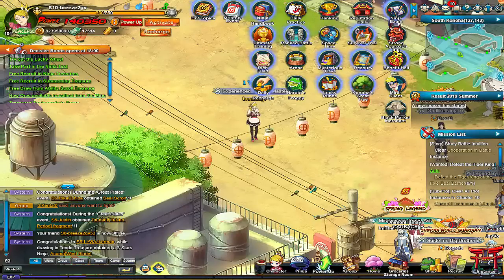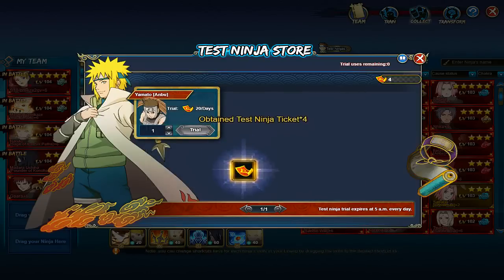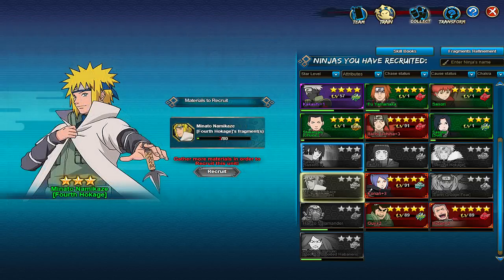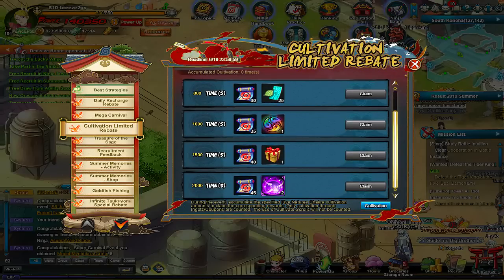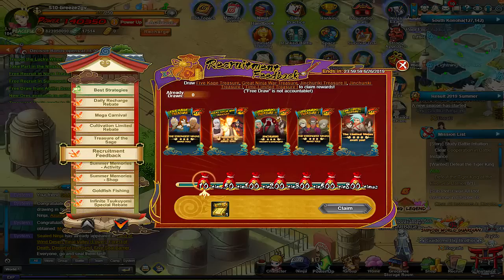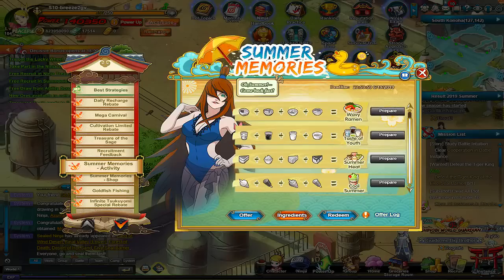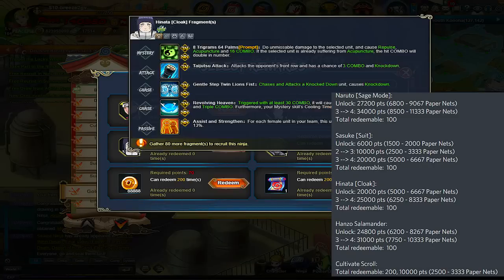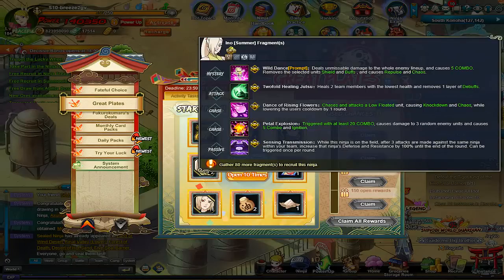🐡🐟Naruto Online: EVENTS / Yagura /Breakthrough 🐟🐠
I will be  Live Streaming on my youtube channal breeze2gv  Monday / 5:30 pm /8:30 pm Pacific Time Zone /Wednesday /Saturday/  At 9:00 pm /11:00 pm Pacific Time Zone